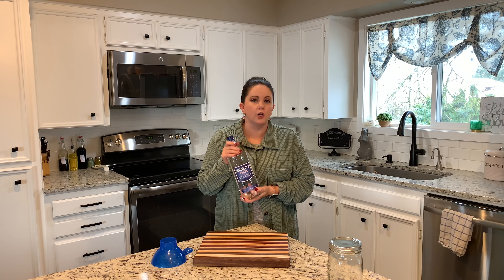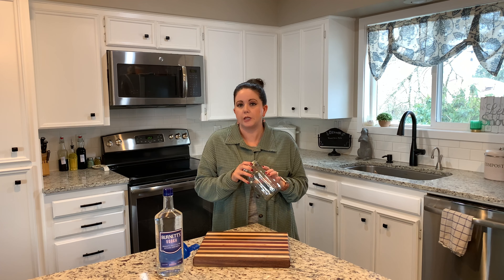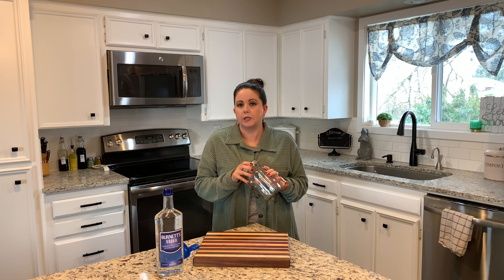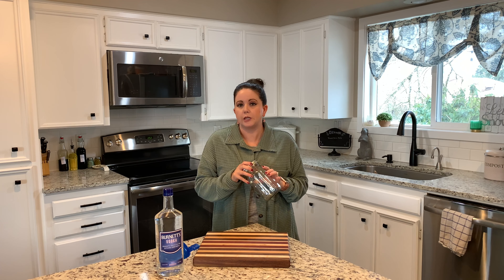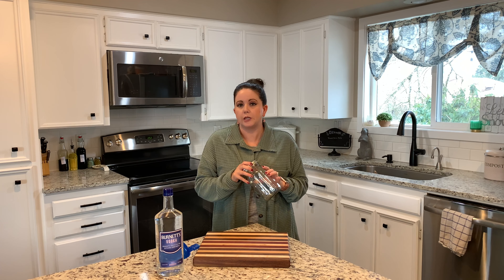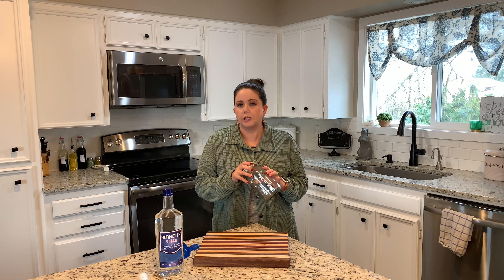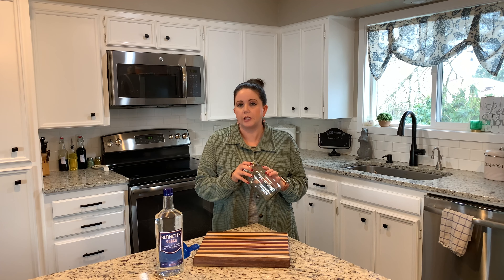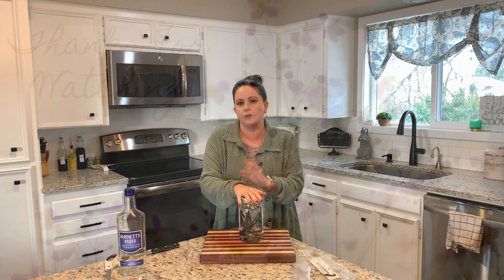DIY Vanilla Extract | Quick & Easy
DIY Vanilla Extract

Vanilla is one of my Favorite scents!! I love it in anything!!

Real Vanilla Extract is costly at the store. Don't get stuck buying the cheap imitation vanilla. Nothing compares to real Vanilla!!

I'm a busy mom, and to be honest I prefer quick no brainer recipes.

Let me explain the difference between Grade A & B Vanilla Beans

Grade A- These are your fancy vanilla beans. They'll be more oily, flavorful, plump, full of moisture and a darker color. Great for baking needs when you want a lot of vanilla flavor as the flavor will absorb more due to moisture content. You will pay a lot more for these beans.

Grade B- These are considered an extraction grade. They have a lower moisture content, which in turn allows them to be more concentrated, and are primarily used for vanilla extract. Color is lighter & they weigh less. They are also less expensive.

So here it is! My Easy DIY Vanilla Extract.

Here's what you'll need:

5-6 Vanilla Beans- Grade B (I get my Madagascar Beans
1 bottle- Your Choice of Vodka, Rum or Bourbon
Funnel
Knife
Mason jars- You choose the size- I used a Quart Jar
Cutting Board

Step 1- Prepare your beans. Slice down the center, if using smaller mason jars then cut in half after you slice down the centers.

Step 2- Place 5-6 beans in a quart jar, smaller jars use 3-4.

Step 3: Place funnel on jar, and fill with your choice of vodka, rum or bourbon till beans are completely covered. Screw lid on and you're DONE!

You'll want to set your jar in a room temp location with minimal sunlight for a minimum of 6weeks, if you have patience then 6 months. When using make sure you do not leave beans in jar uncovered as they will get slimy. You can refill your mason jar several more times with your choice of alcohol listed above or mix n match.